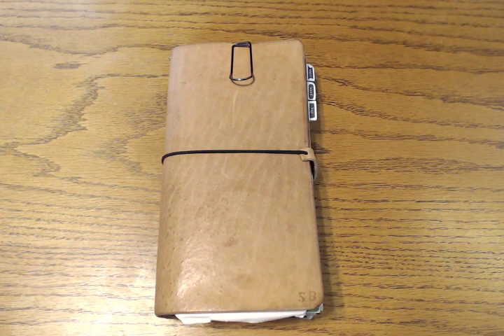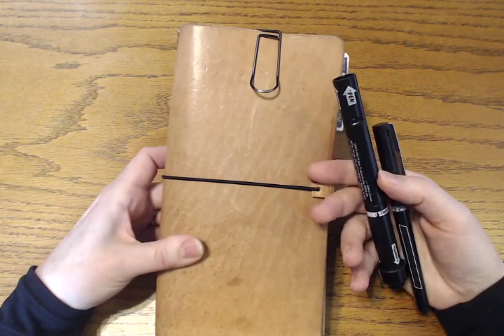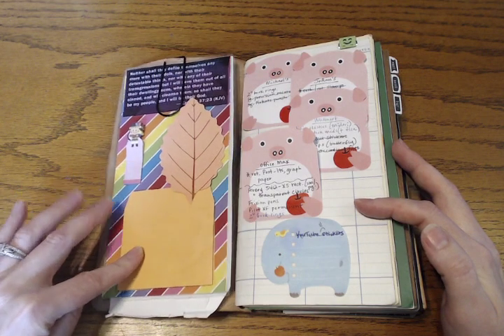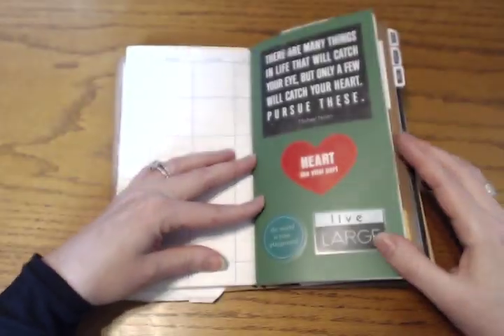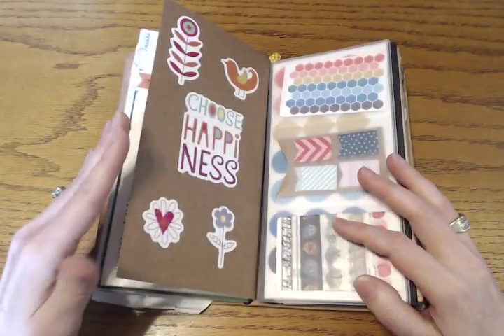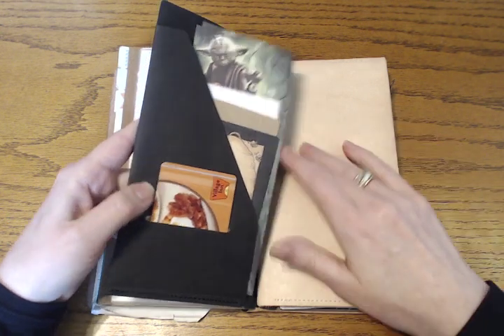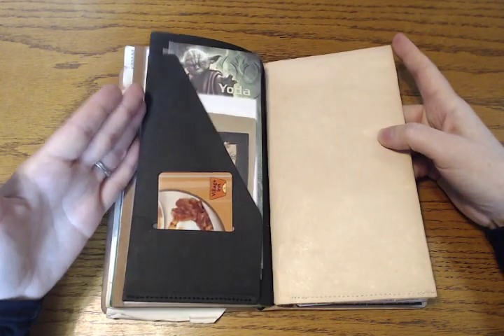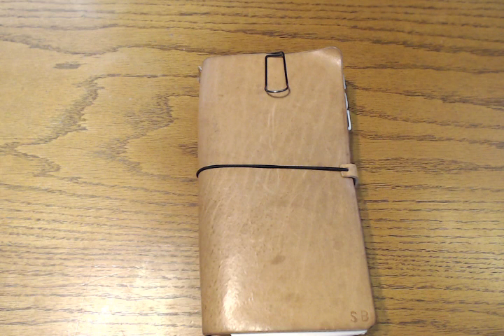Traveler's Notebook | 6 Month Review & Updated Setup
How my Traveler's Notebook has changed in the last few months. How the natural leather has darkened and weathered.  The entire planner and wallet system remain the same, but the setup has improved.
Plastic Card Holder & Zipper Case
Washable Kraft Folder